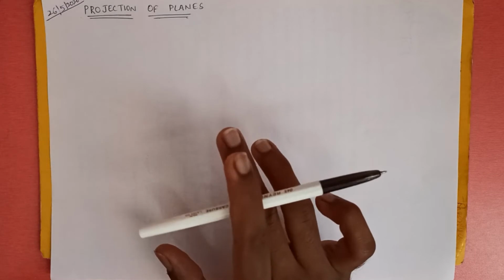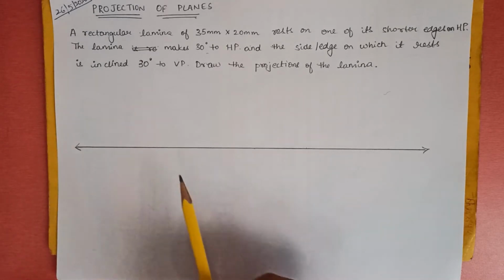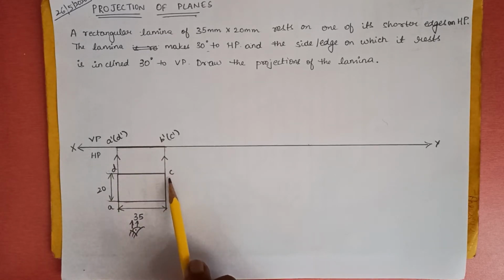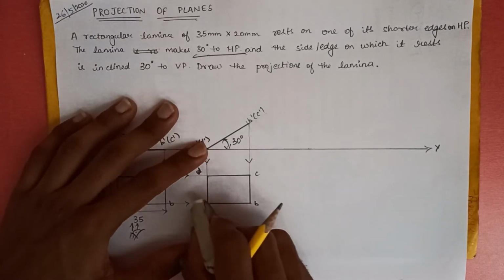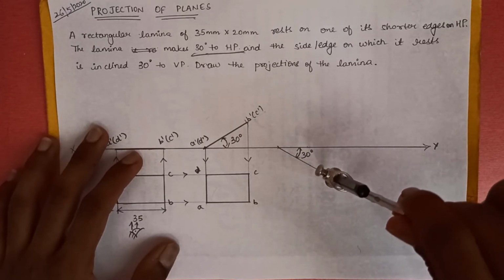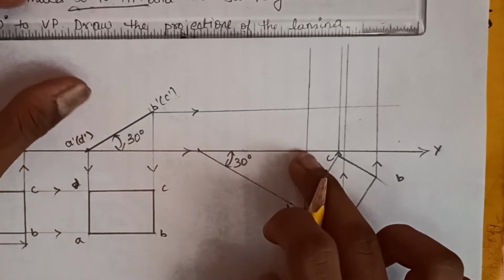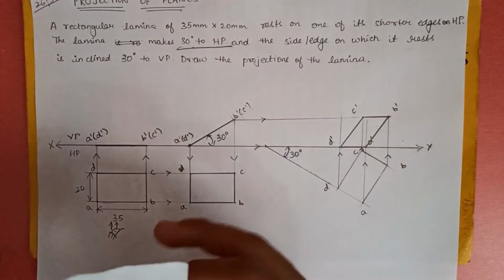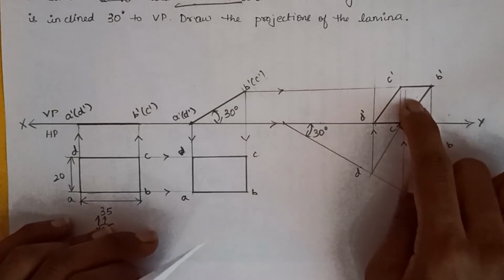INTRODUCTION TO PROJECTION OF PLANES | CAED | 18EGDL15/25 | CAED series - Lesson 3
Learn the concepts, for solving a problem in  PROJECTION OF PLANES in  CAED/Engineering drawing. and learn how to solve an easy problem on this concept.
A rectangular lamina of 35mmX20mm rests on one of its shorter edges on HP. The lamina makes 30˚ to HP and the side/edge on which it rests is inclined 30˚ to VP. Draw the projections of the lamina.

Hi! Guys in today's lesson we will learn the very basic concepts required to solve any problem in PROJECTION OF PLANES and we will solve a simple PROBLEM based on it as well.
If you are new to this subject or if you are finding CAED difficult to learn this is where you need to start!!

If you understood the concepts and/or have any doubts or  feedback/suggestion use the comment section. Your query will be attended at the earliest.

Do not by-heart the problems guys, understand them. It is easier to understand believe me.

It's going to make the topic so simple for one and all.

Thank you guys for watching this video. More in the pipeline!

Learn more learn with ease.